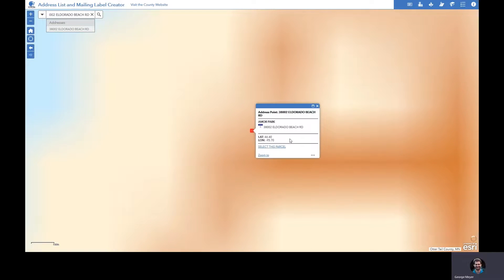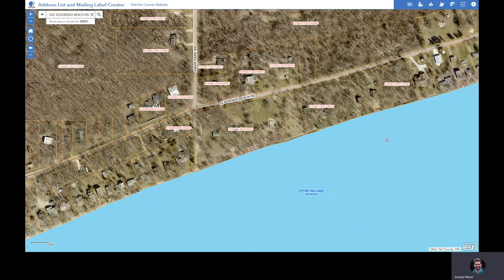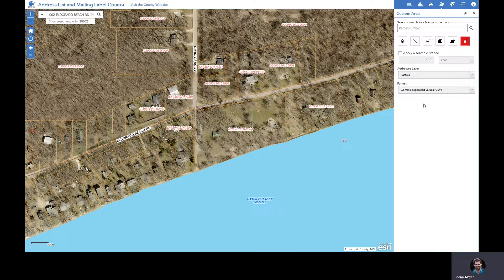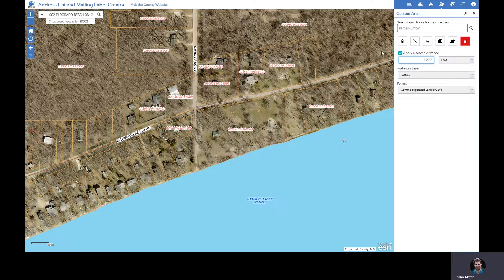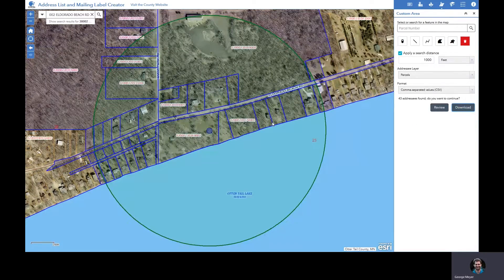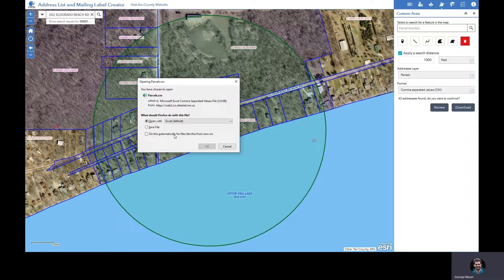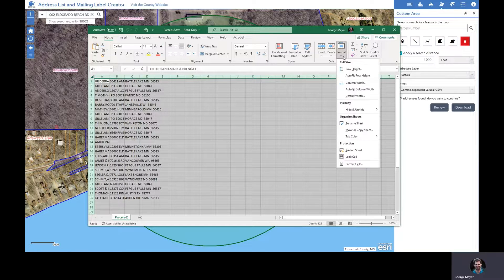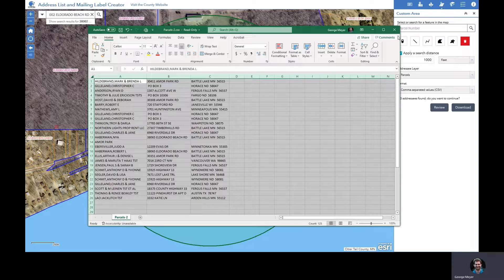Otter Tail County GIS map tips | Custom Area